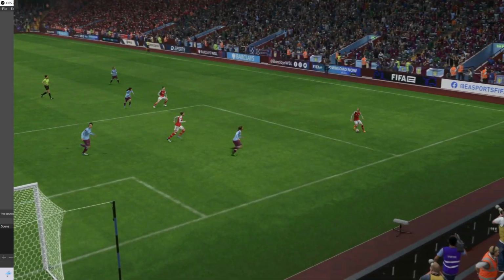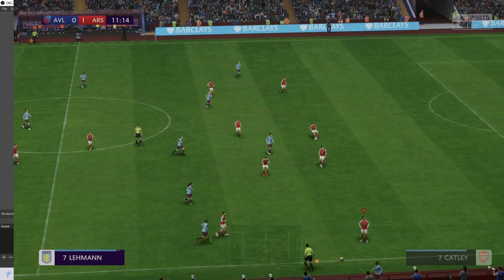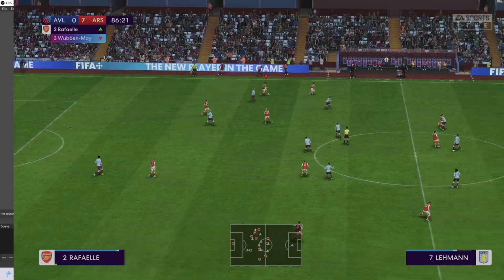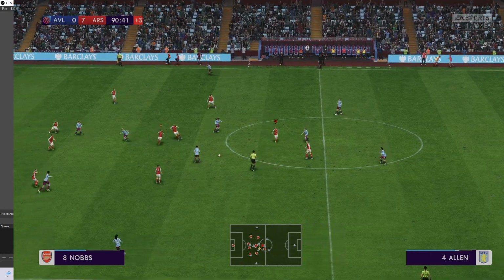FIFA 23 Women's Gameplay | Aston Villa vs Arsenal | Xbox X / PS5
FIFA 23 Women's Gameplay | Aston Villa vs Arsenal | Xbox X / PS5. Next generation ultra HD gameplay recorded on the Xbox Series X games console which has the same graphics/features as the PS5 (PlayStation).

About Fifa 23

EA Sports FIFA 23 brings even more of the action and realism of football to the pitch in The World's Game.
Advances in HyperMotion2 Technology driven by twice as much real-world motion capture help to create more true football animation than ever before in every match. Play the biggest tournaments in football with both the men's and women's FIFA World Cup coming to FIFA 23 during the season, play as women's club teams – powered by dedicated HyperMotion2 animation – for the first time ever, plus enjoy cross-play features that make it easier to play against friends.
Enjoy a new way to play and build your dream squad in FIFA Ultimate Team with FUT Moments and a revamped Chemistry system or live out your football dreams in Career Mode as you define your personality as a player and manage as some of football's most famous names. In Volta Football and Pro Clubs, bring more personality to the pitch with new levels of customisation and enhanced street and stadium gameplay.
However, you play, experience The World's Game with over 19,000 players, 700+ teams, 100+ stadiums, and over 30 leagues - including the UEFA Champions League, Premier League, new Barclays FA Women's Super League and France D1 Arkema with unrivalled authenticity in FIFA 23.
Release date: 30 September 2022.

Cheers,

Wayne Jackson (Wayne Jackson Gaming)